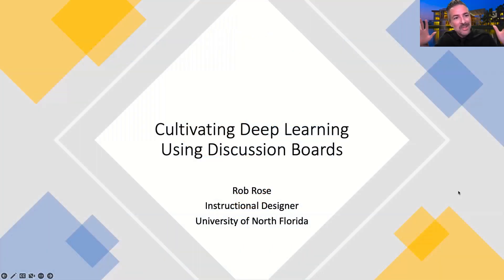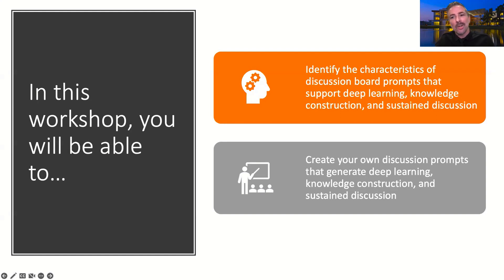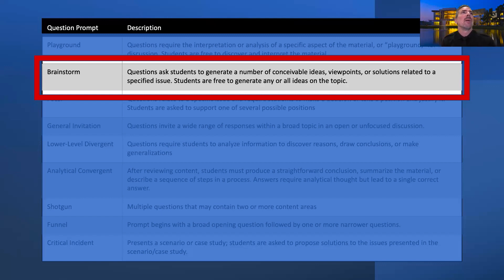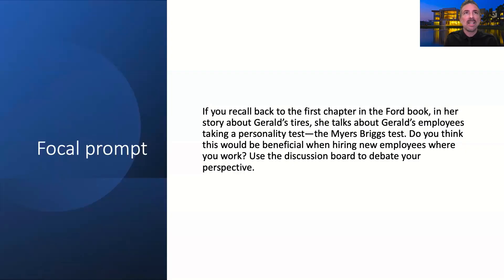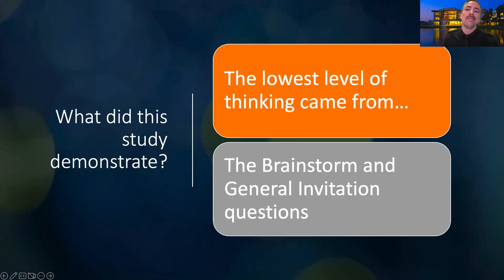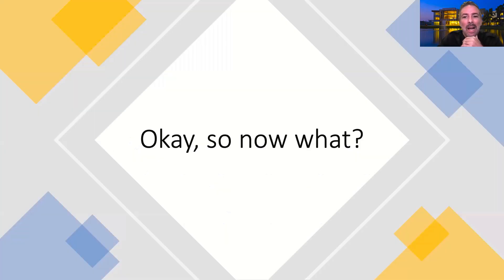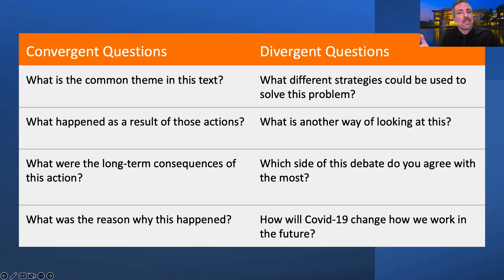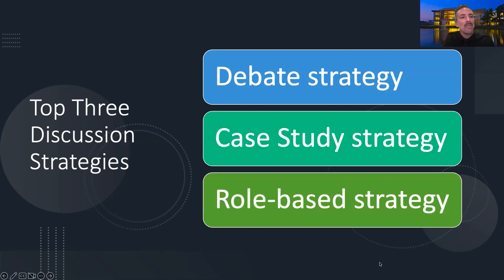11082022 IDN Webinar Recording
FREE Subscription to FL-IDN Listserv

The FL-IDN Listserv serves as a forum and working tool in support of the Instructional Designer Network.

FL-IDN Professional Development Webinar Series
Cultivating Deep Learning Using Discussion Boards

Date: Tuesday, November 8, 2022

Guest Speaker
Mr. Rob Rose
Instructional Designer
Center for Instruction & Research Technology (CIRT)
University of North Florida

Description
Instructors often report frustration with discussion boards and their ability to move students beyond surface level interactions with the content and with their peers. Many report how students are often reluctant to engage in meaningful discourse or how interactions tend toward superficiality and sound something like, “Hello, Rob. I agree with your point and couldn’t have said it better myself.” In this workshop, learn about some of the best practices for creating and facilitating discussion board activities in a manner that encourages more thoughtful and constructive interaction among the virtual classroom community.

Learning Outcomes
By the end of the webinar, participants will be able to:
- Identify the characteristics of discussion board prompts that support deep learning, knowledge construction, and sustained discussion;
- Create your own discussion prompts that generate deep learning, knowledge construction, and sustained discussion.